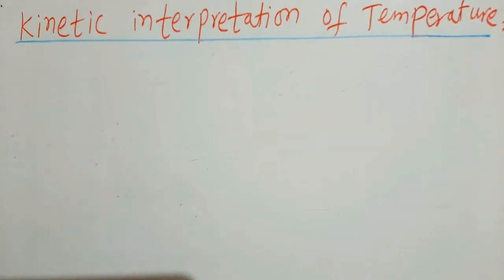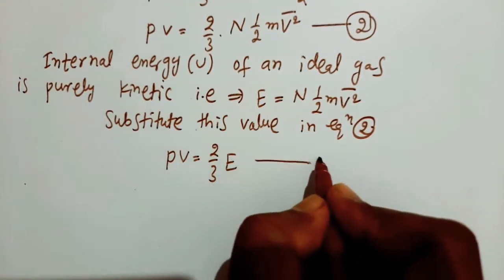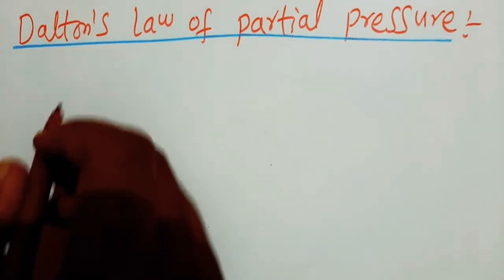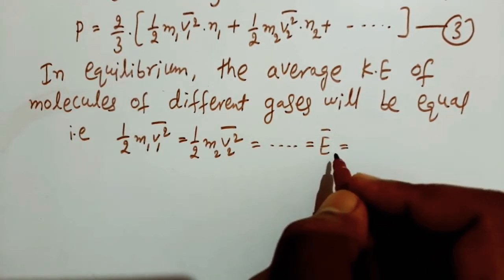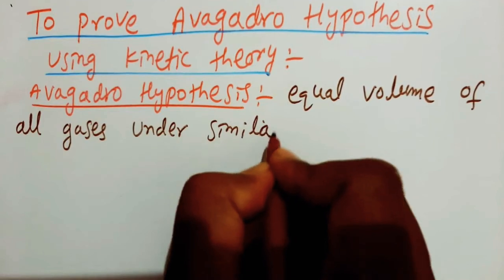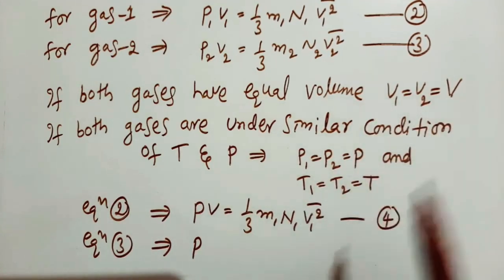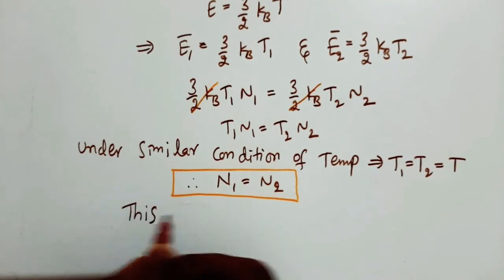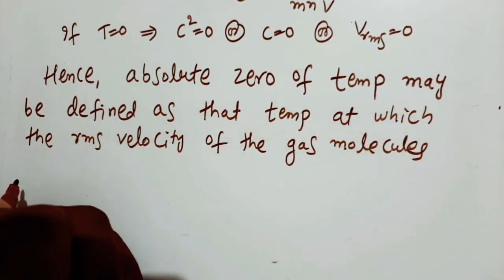kinetic interpretation of temperature